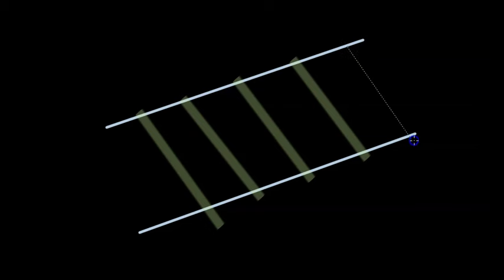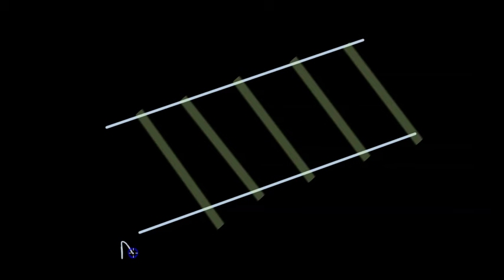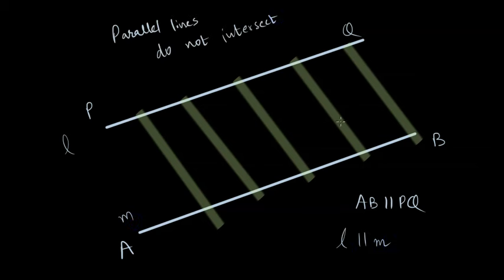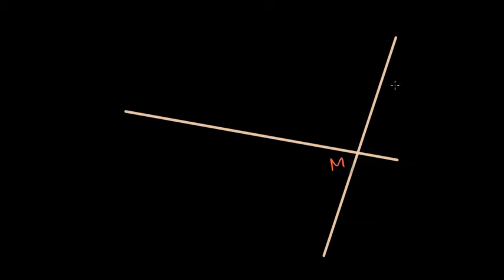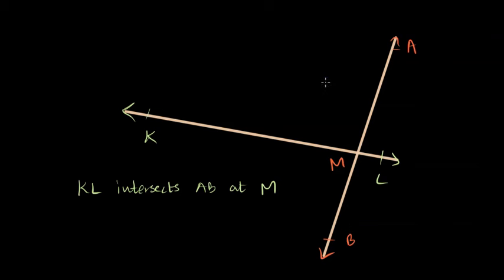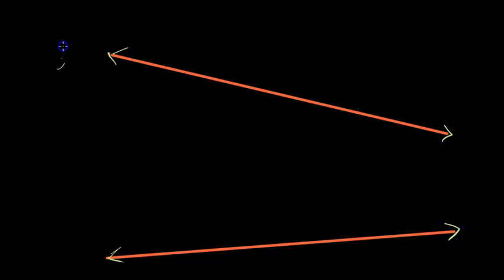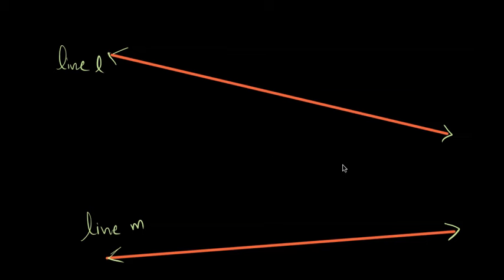Parallel and Intersecting lines | Basic geomterical ideas | Math NCERT Class 6 | Khan Academy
Description
This video describes the concept of parallel and intersecting lines this video piece is a part of video "Basic geometrical terms"